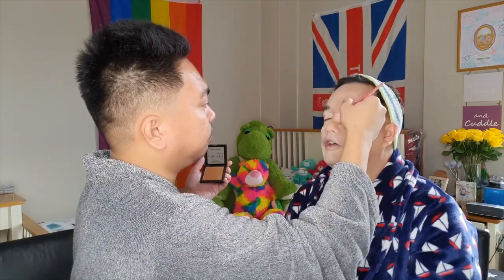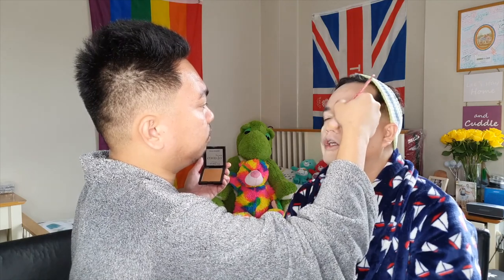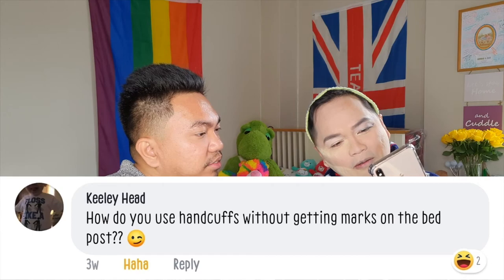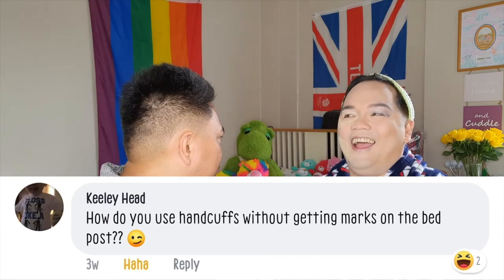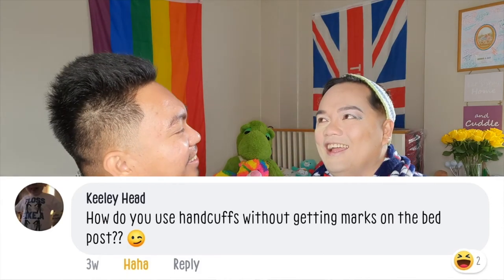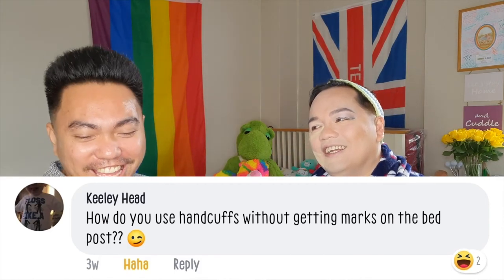HUSBAND DOES MY MAKE UP | POUNDLAND | SAVERS | BEYBELOVESTORIES | VLOG 9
Makeup and Fashion has been our vibe. Today we are doing another FIRST TIME on this challenge using makeup products from POUNDLAND and SAVERS!
We hope you will like this video.

Midnasty performing "Lame"
Copyright Nastyboy's Manner Records, a division of DGT Entertainment.

Beat produced by: Niko Cena

Directed by: Francis James Kho
Composers: Earl Neil Kho
Music Producers: Niko Cena & Mark James Kho
Video Crew: Ana Marie Balucan, Prince Aljas

Special Thanks to Chuck Vicuña and Forest Camp
Featuring: Synty Villahermosa
Makeup by: Anna Joyce Ballenger